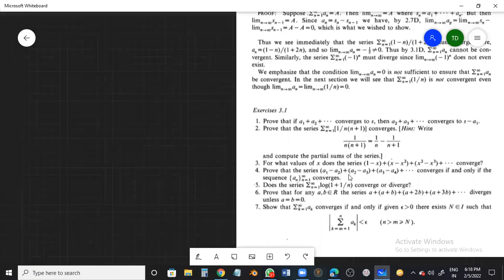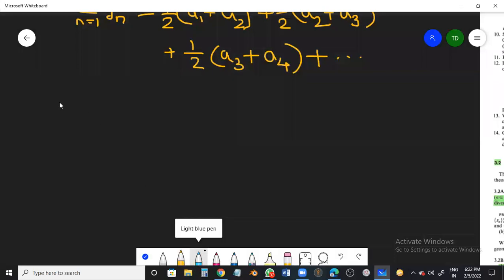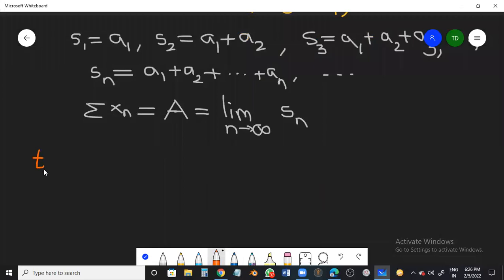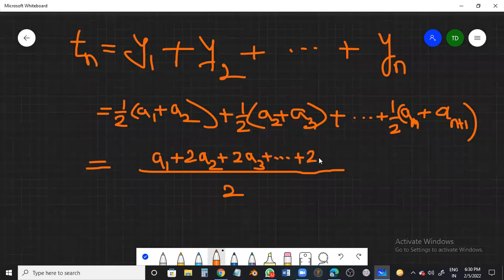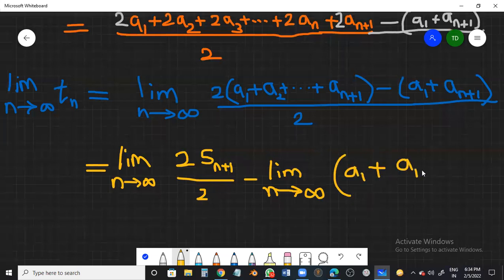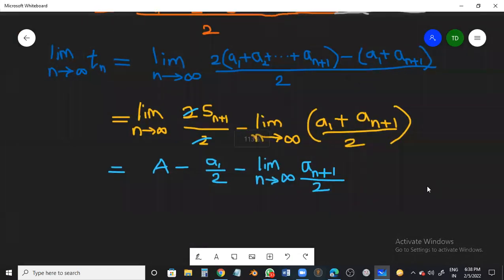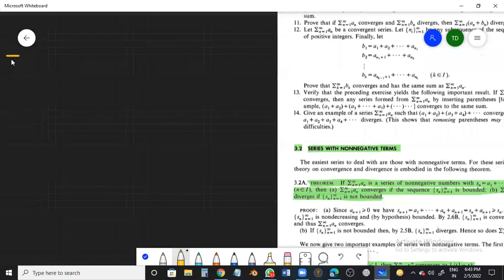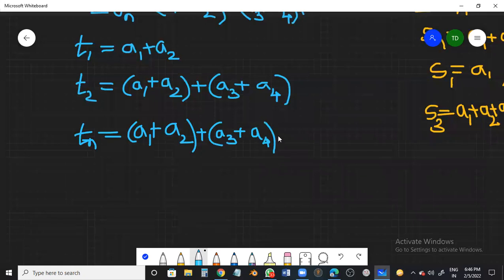Examples on convergence of series